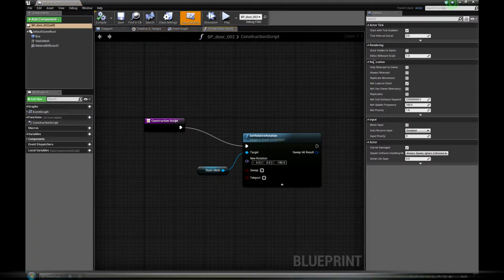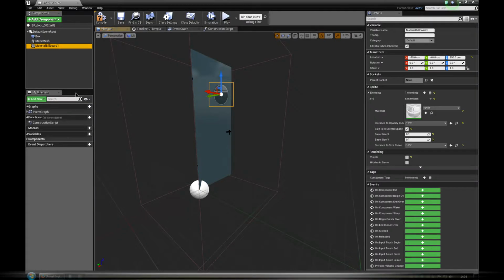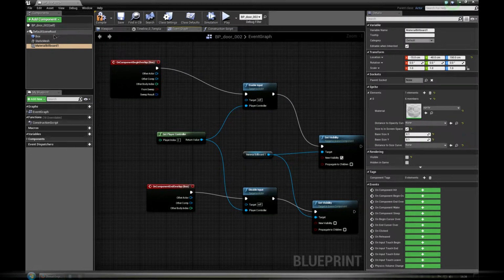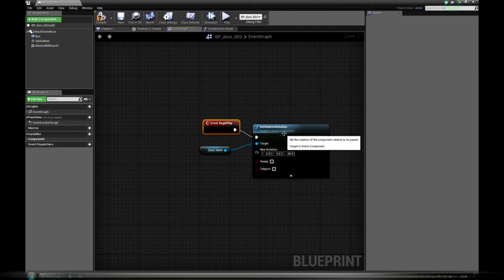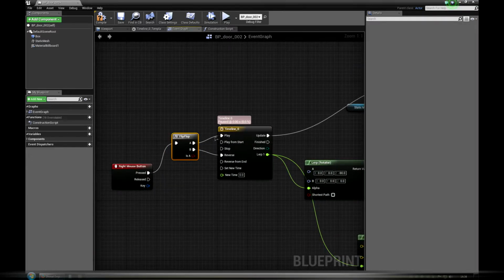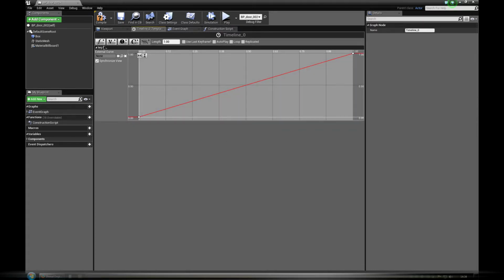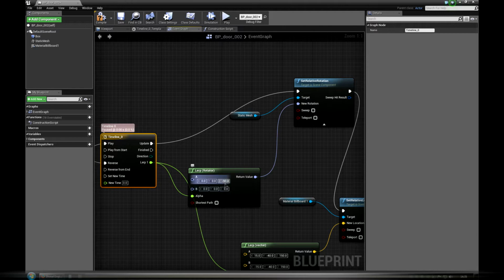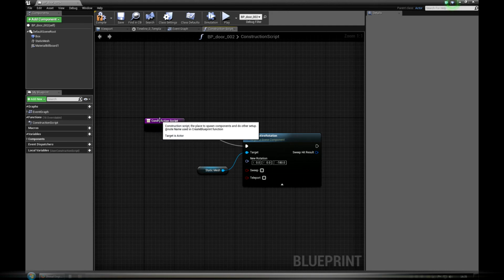UE4 TUTORIAL / Doors Interaction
Aquí os dejamos un excelente Tutorial donde verás algunas posibilidades de la interacción de las puertas en tus proyectos realizados con Unreal Engine.

Madrid, Spain